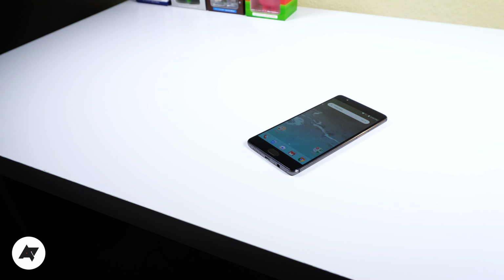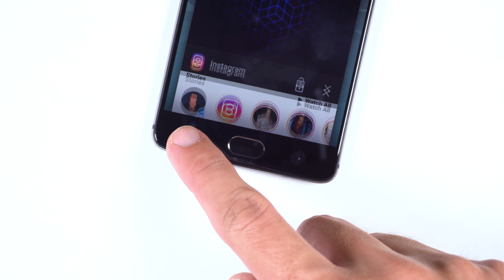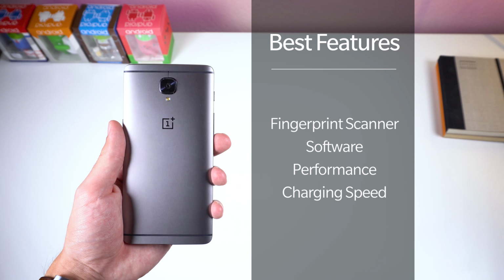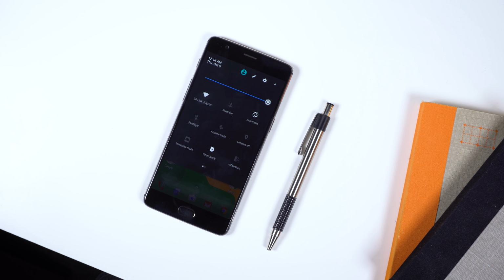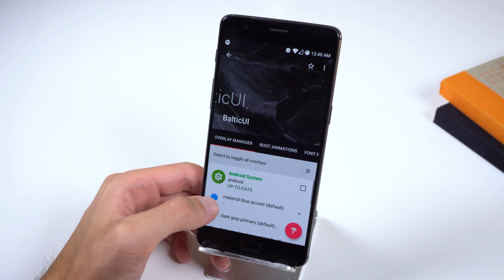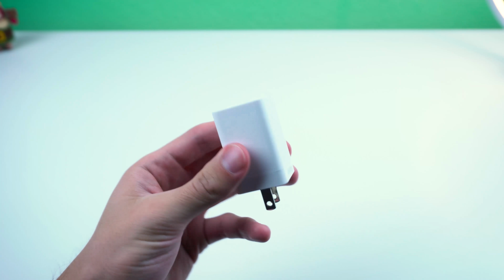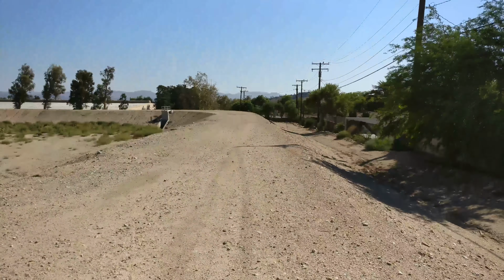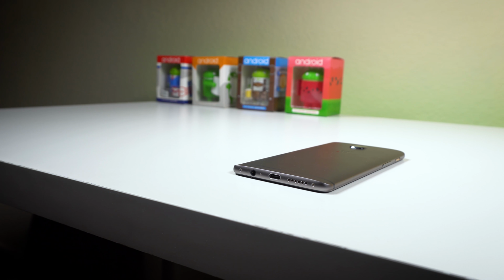OnePlus 3T - Long Term Review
The OnePlus 3T is 11 months old and at the time of it's release it was considered to be one of the best smartphones of 2016. Let's see how it does in this newer market of bezeless smartphones, and if it's even worth considering. Enjoy!